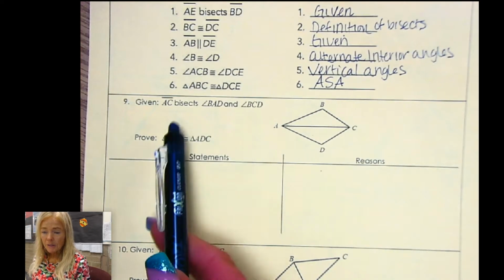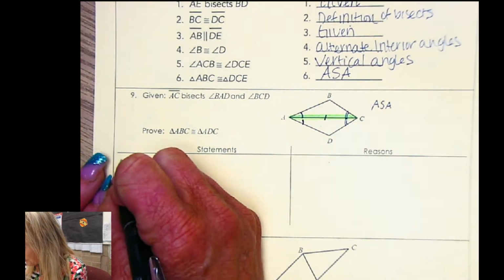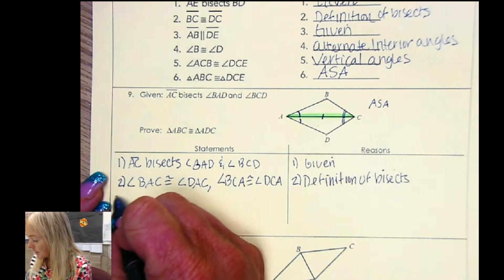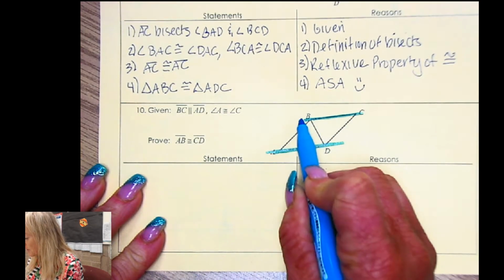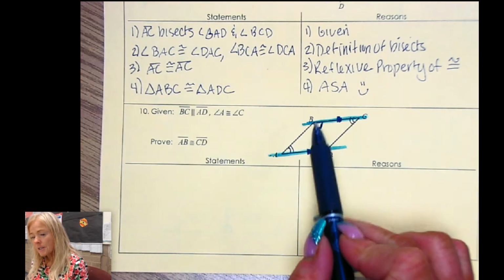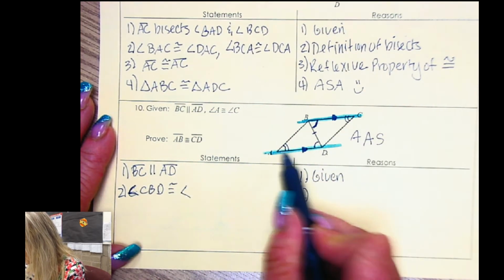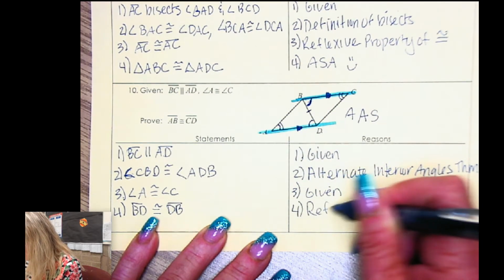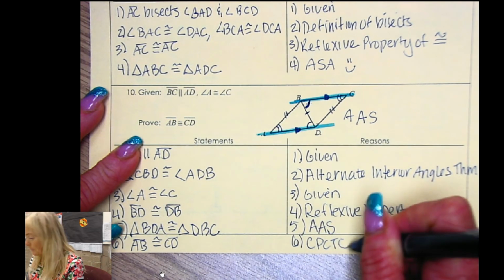S2 Review Video Part 2